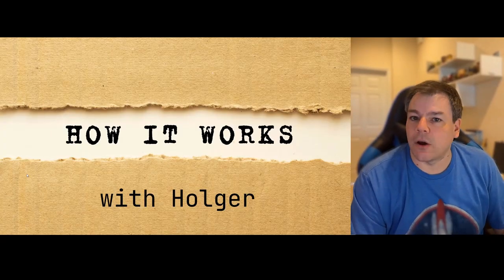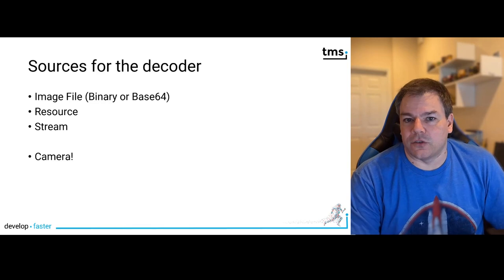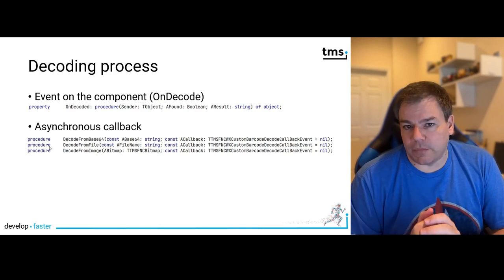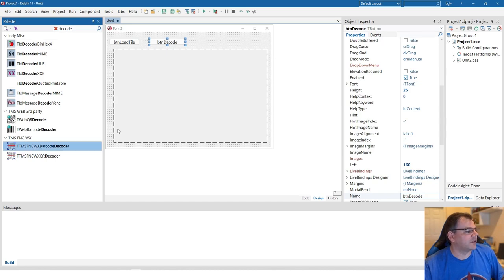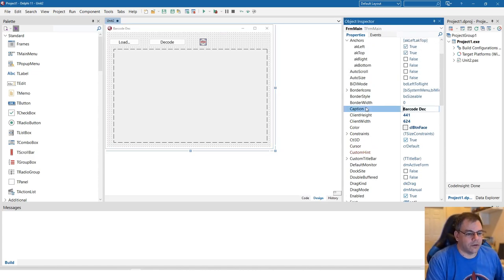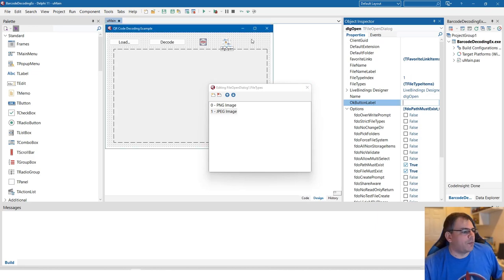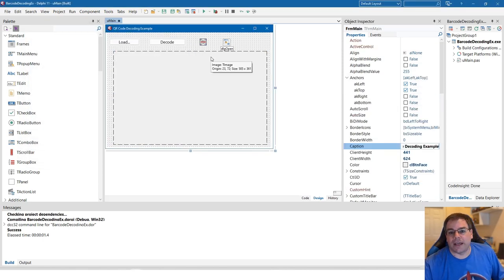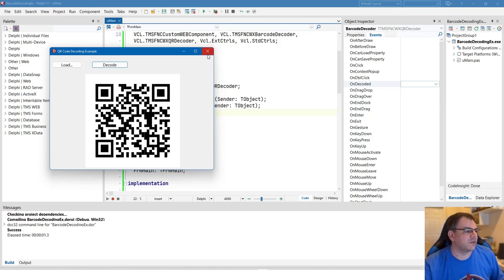Decode a barcode or QR code from a Delphi app [Intermediate]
Holger explains how it works to use a universal FNC barcode or QR code decoder component to decode a bar code or QR code from an image or directly from a camera connected to the device.
The techniques demonstrated can be used in a Delphi Windows application, a cross-platform application or a web application created with TMS WEB Core.

The components used can be found in the TMS FNC WX Pack

ABOUT:
TMS software, established in 1995, is a software development company specialized in: